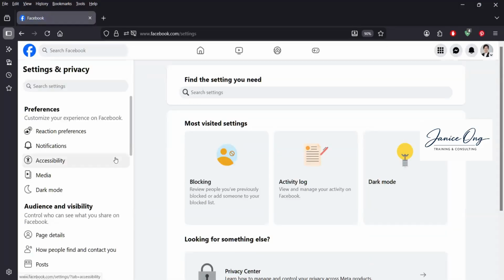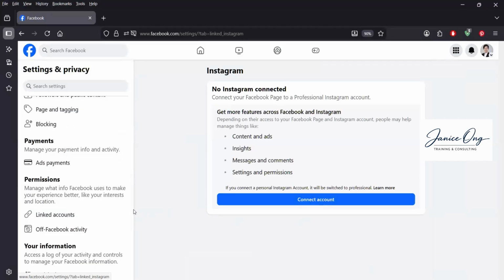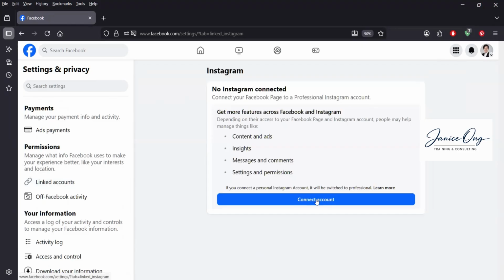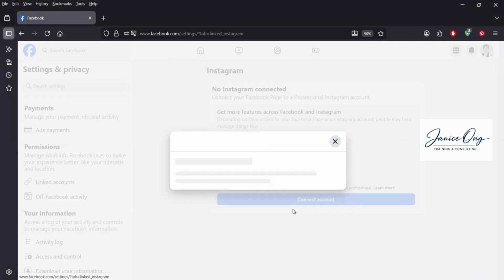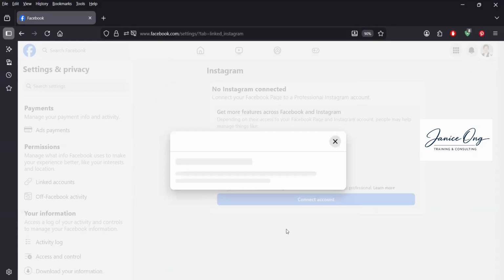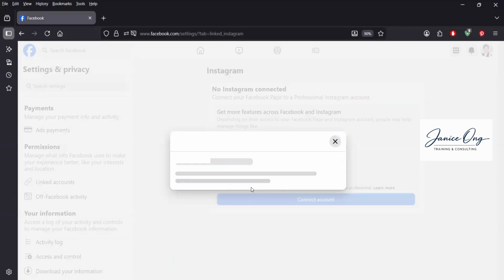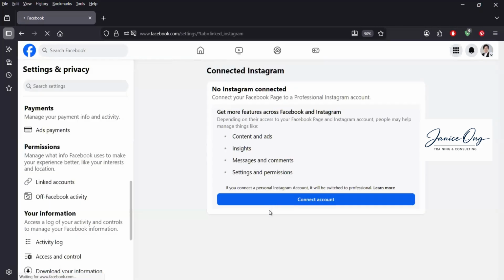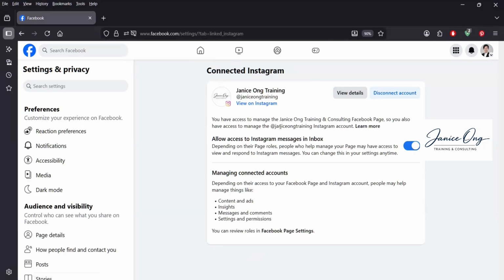How to Link Instagram to Facebook Page – Step-by-Step 2026 Tutorial 📲🔗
Learn how to connect Instagram to your Facebook Page step by step in this complete beginner-friendly tutorial. In this video, I’ll show you exactly how to link your Instagram account with a Facebook Page, so you can manage messages, ads, and content more efficiently.

Whether you’re a business owner, creator, or marketer, connecting Instagram to your Facebook Page helps you unlock powerful features like cross-posting, Meta Business Suite, Instagram ads, and better account management.

✅ In this video, you’ll learn:

How to connect Instagram to a Facebook Page

How to link a Facebook Page with Instagram

Facebook Page to Instagram connection setup

How to manage Instagram from Facebook

This tutorial covers everything you need to know to get started and works on both mobile and desktop.

Link your Instagram to your Facebook Page in seconds! 🚀 Manage posts, ads & messages all in one place!

📌 Watch till the end to avoid common mistakes when connecting Instagram to Facebook!